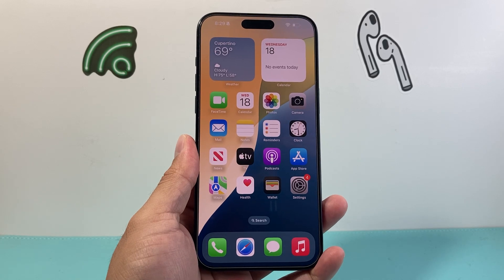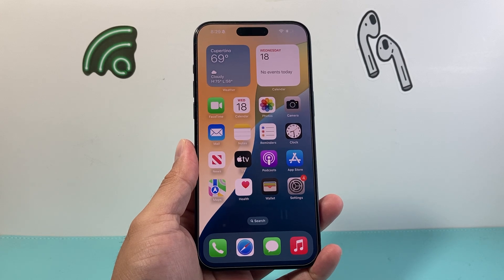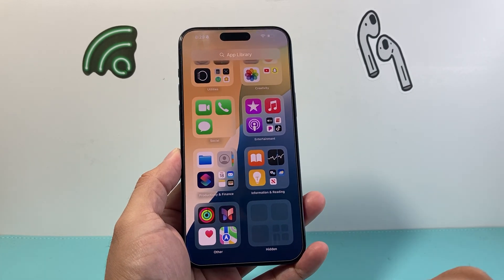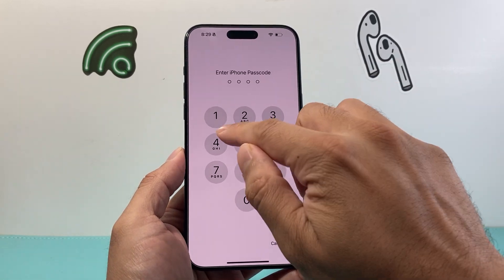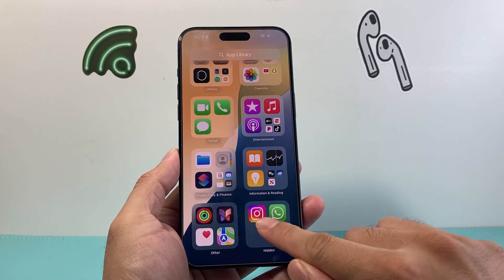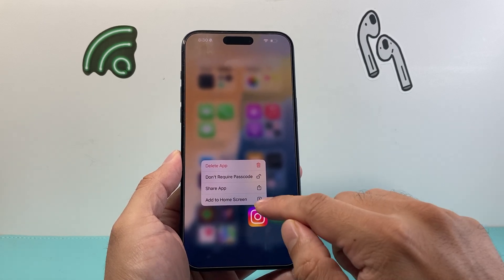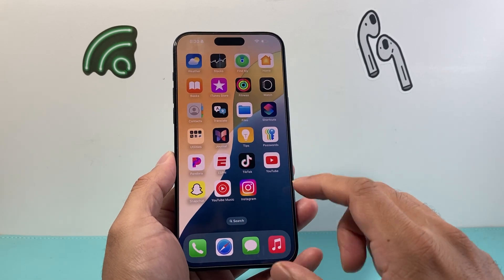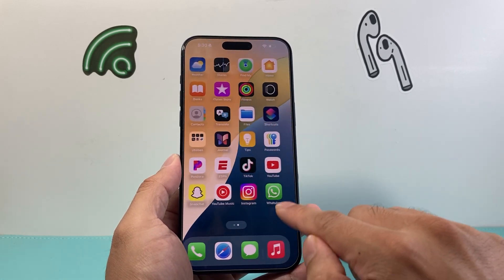How To Unhide Apps on iOS 18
Looking for a hidden app on your iPhone? Here's how to unhide an app or apps on iOS 18!